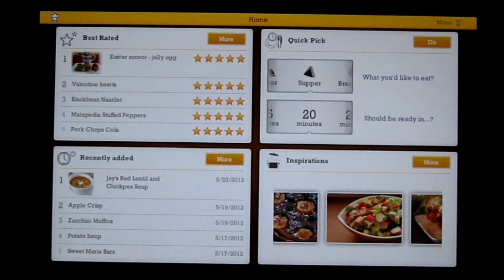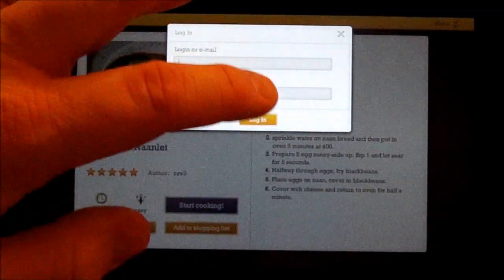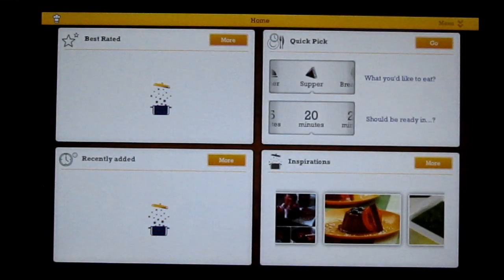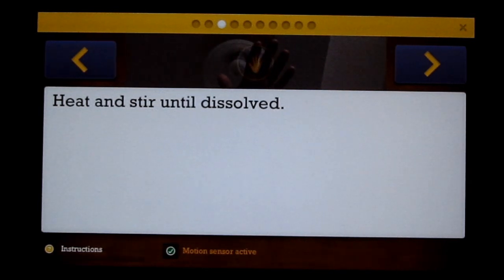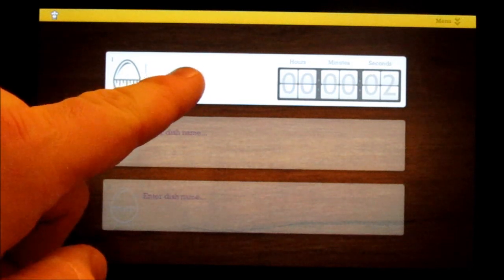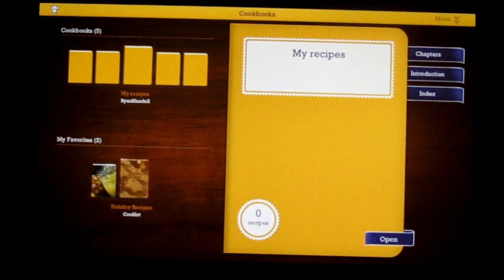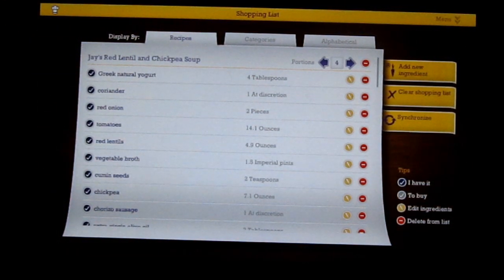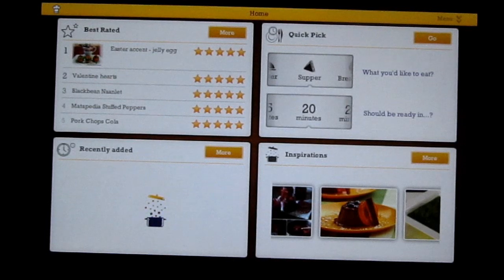Cooklet recipe app for the BlackBerry Playbook reviewed by CrackBerry.com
Cooklet is a recent AppCircus winner at BlackBerry World in the Adobe AIR category. It's by far one of the best recipe applications on the market, regardless of platform. The motion sensor, using the front facing camera, helps to keep your BlackBerry PlayBook mess free while cooking.